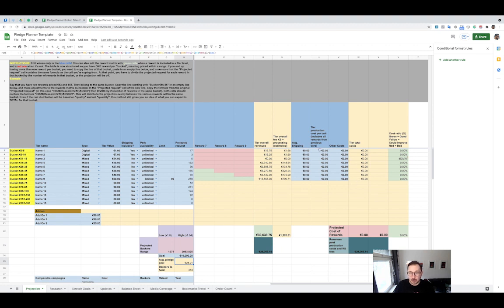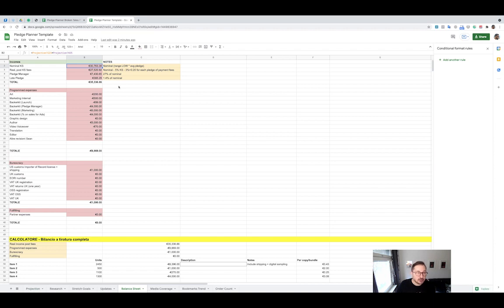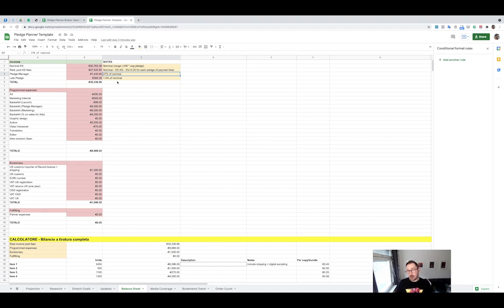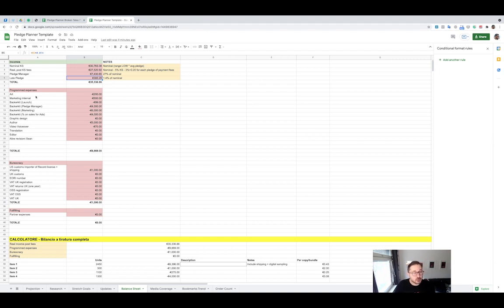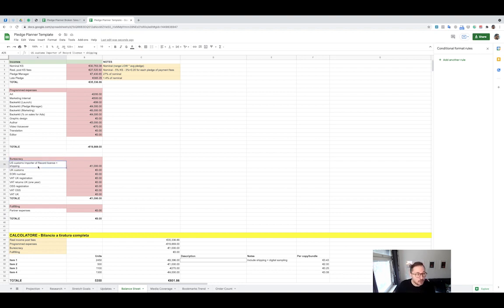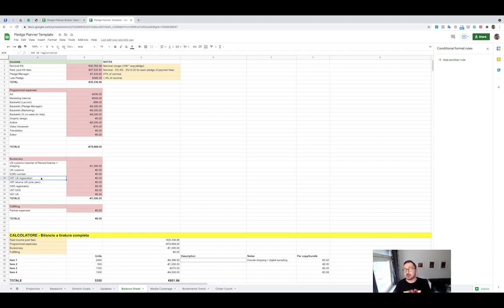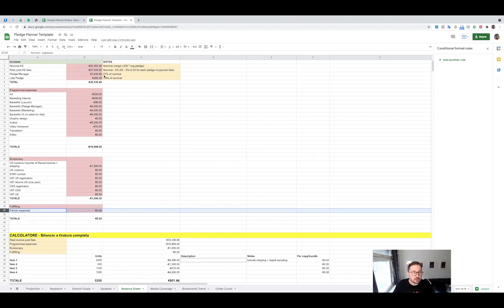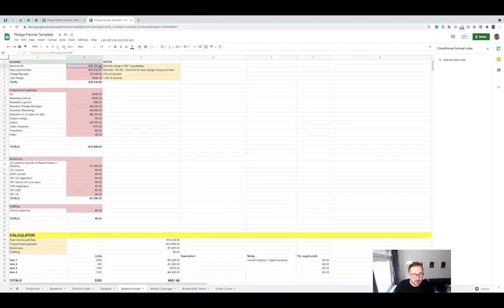Game Crowdfunding from Start to Funded - Module 2 - BONUS - The Balance Sheet TAB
To fill in your own data, you need to add the file to your drive, make a copy of it and edit the copy.